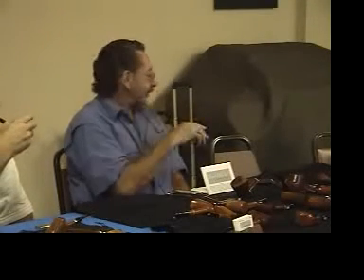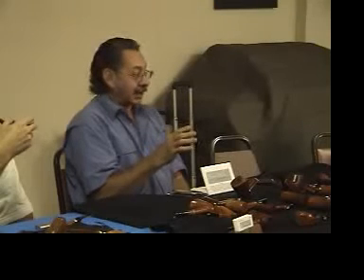American Carvers Part I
Three American Pipe Carvers: Bruce Weaver, Bob Swanson and Robbie Cipolla, visit the Boca Raton Pipe Club